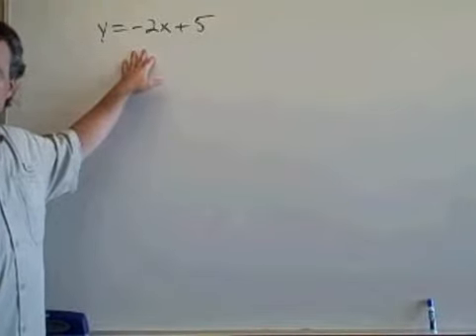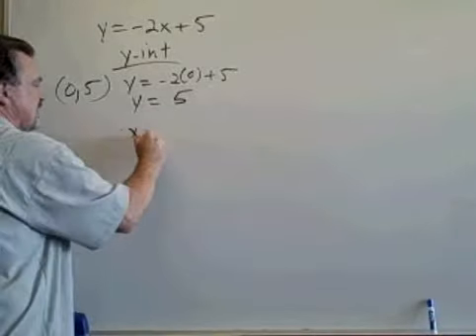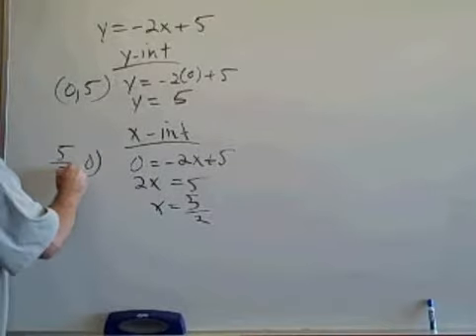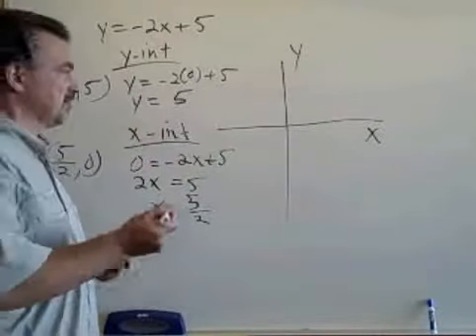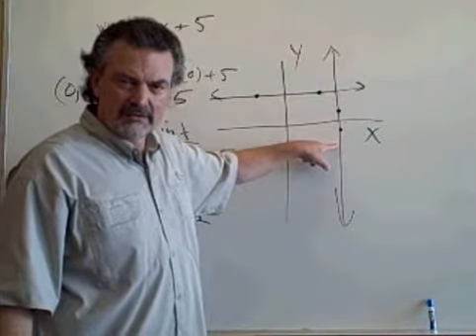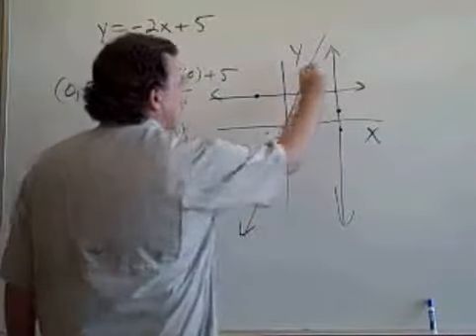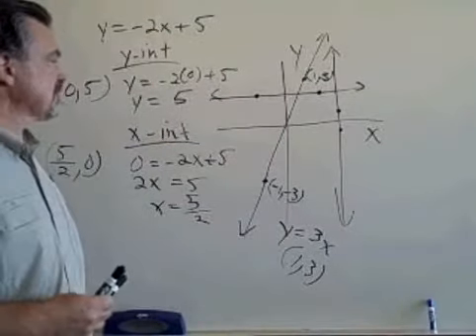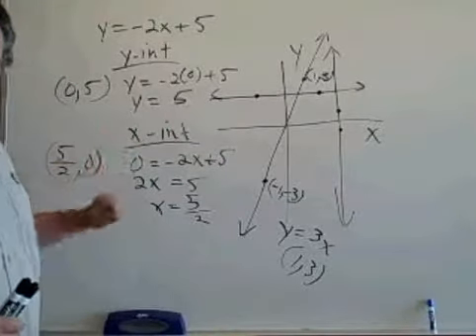Math 141 Int Sym #3